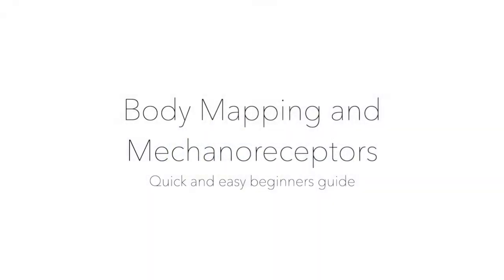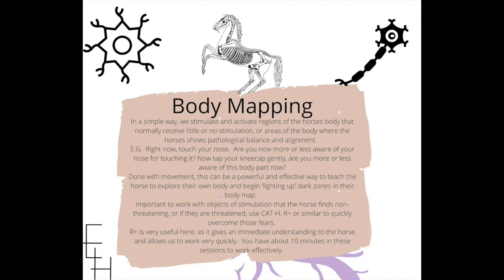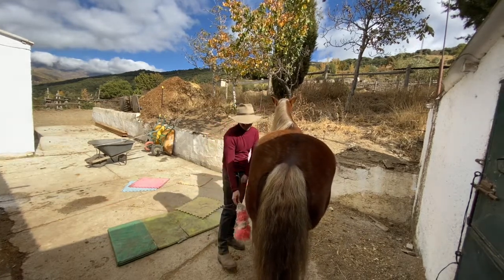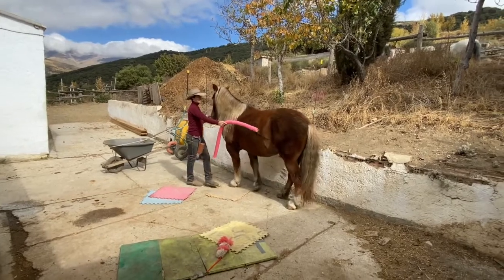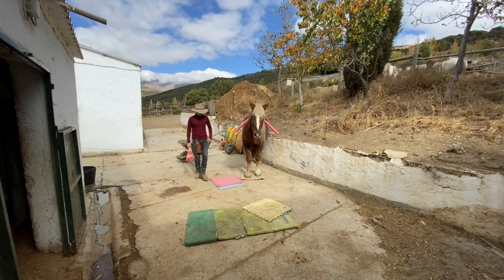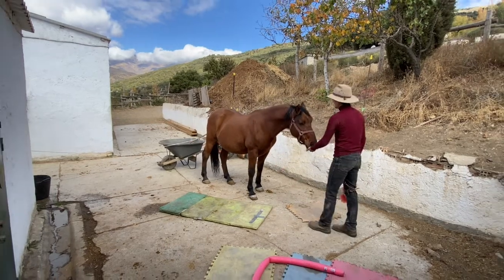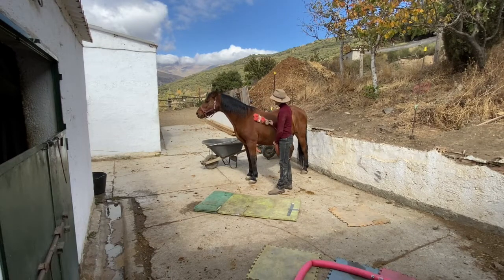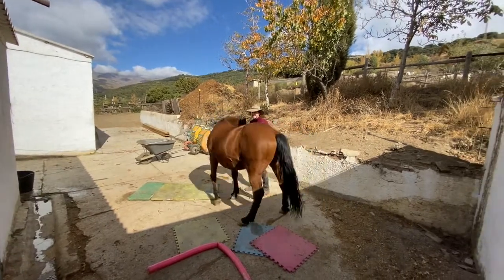Mechanoreceptor & Body Mapping for Beginners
a really cool piece of science and how you can use it with your horses.